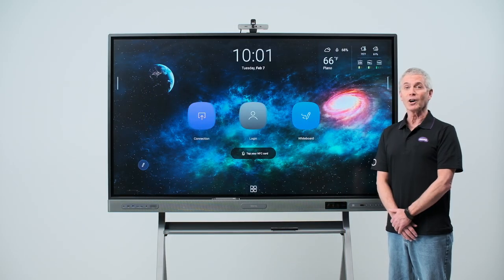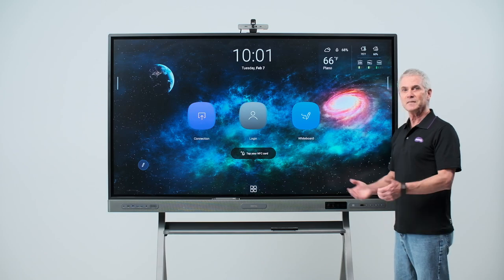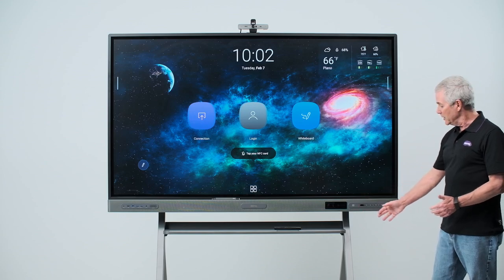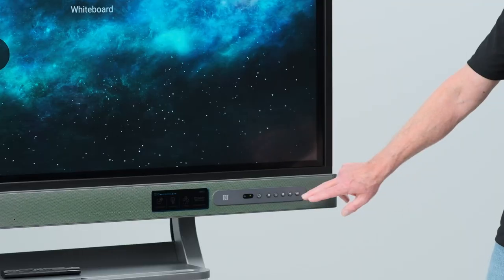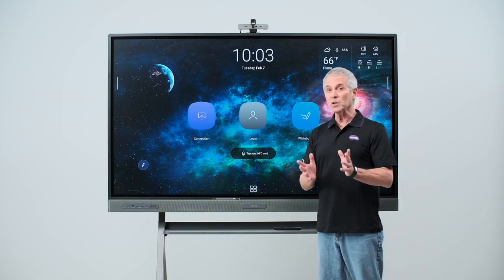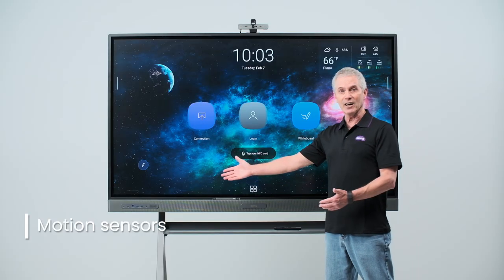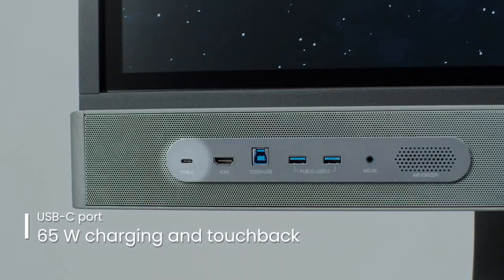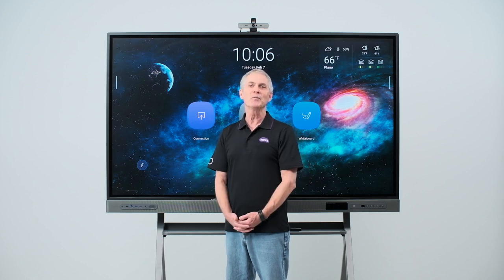BenQ Board Pro RP03 basics | BenQ Education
The BenQ Board Pro - RP03 is the most advanced display in the BenQ Board lineup.

There are four major areas of hardwares we want to discuss.
First, the screen is anti-glare, 9H tempered glass, equipped with 40 simultaneous points of touch.

Second, the control panel is on the right side. The NFC card reader, home, volume, setting and power buttons can make you control your BenQ Board freely.

Third, a microphone with a Dolby Digital Plus certified speaker provides a clear and crispy sound every time, which is exclusive to RP03. Also,  Air Quality sensor and Air ionizer sensor were located on the speaker bar, providing valuable information such as CO2 levels, room’s temperature and humidity.

Finally, we can find several I/O ports such as a powered USB-C port; a HDMI and companion USB-B port, as well as two USB-A ports and a microphone in port.

0:00 Introduction
0:36 Screen introduction
1:02 Control panel introduction
1:46 Speaker bar and Air quality sensor introduction
2:39 I/O ports Introduction